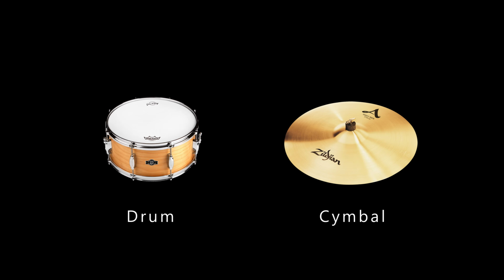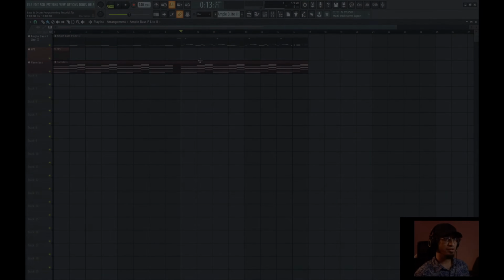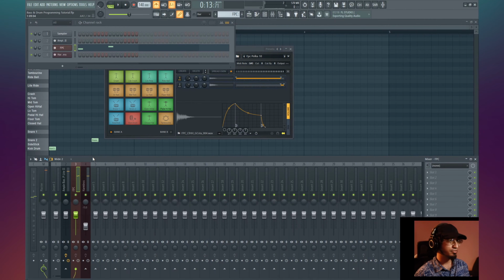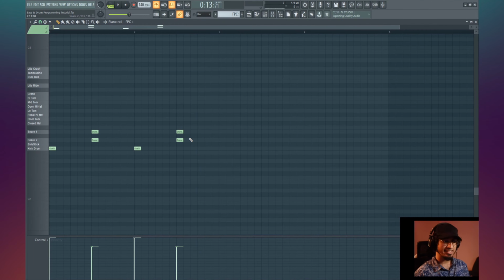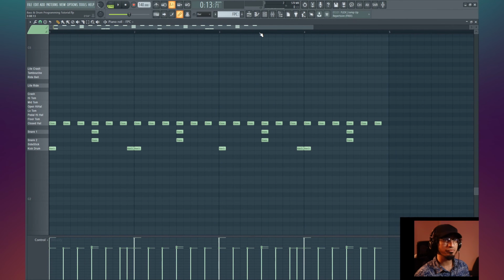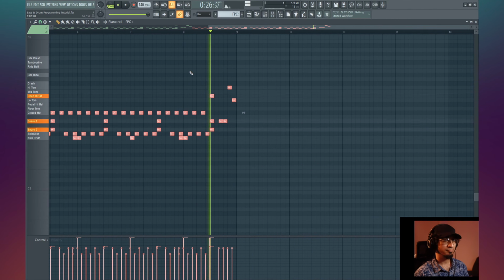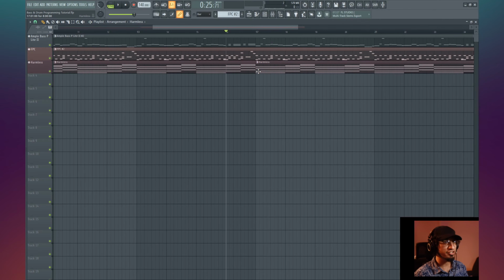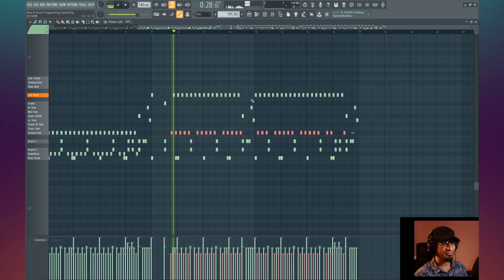Chapter 3 : Programming Realistic Drums on Any DAW [TUTORIAL]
Pre Save my new original "Kiki" now!

This is the fourth video in my multi part Realistic Programming video series!